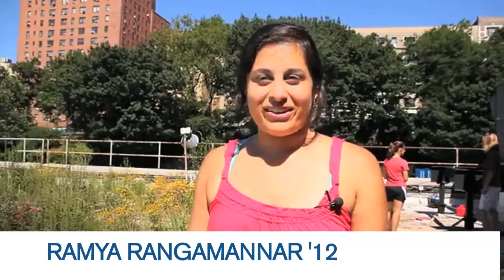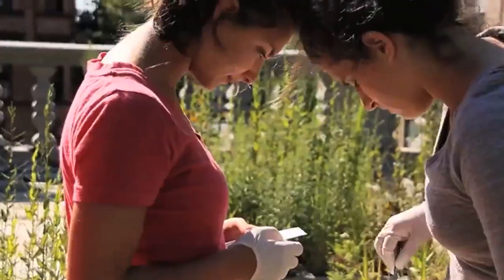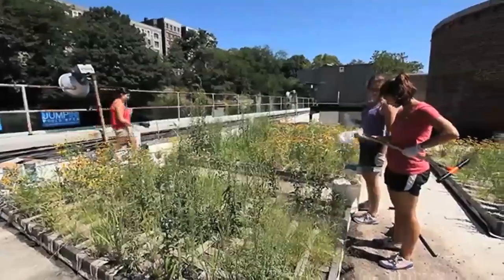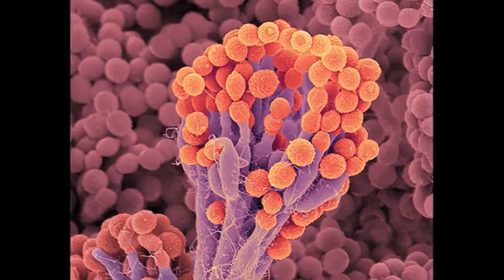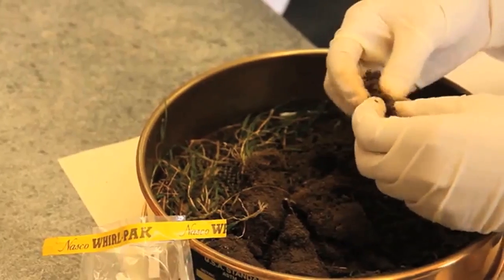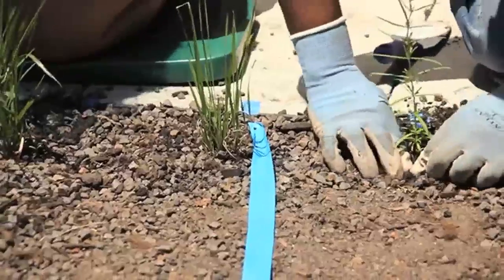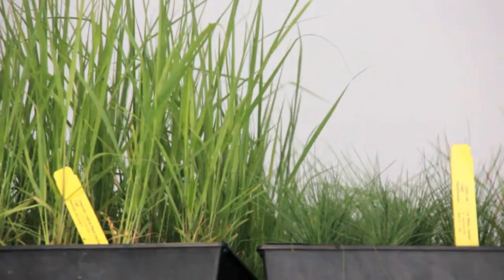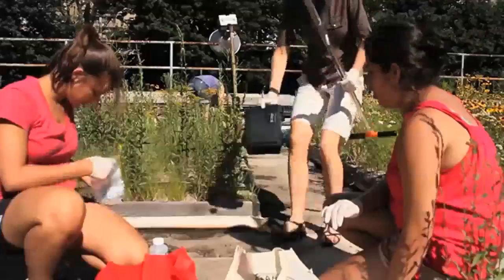Green Roofs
The Sibyl Levy Golden '38 Ecological Learning Center, which sits atop the Diana Center, is one of a growing number of green roofs around New York City that are providing insulation, absorbing runoff, and improving energy efficiency. Together with their students in Barnard's biological sciences department, Prof. Hilary Callahan and Prof. Krista McGuire are using the Diana Center's green roof and similar spaces throughout the city to investigate the ecological and biological benefits of these sky-high gardens.